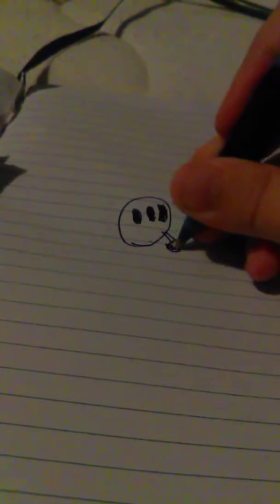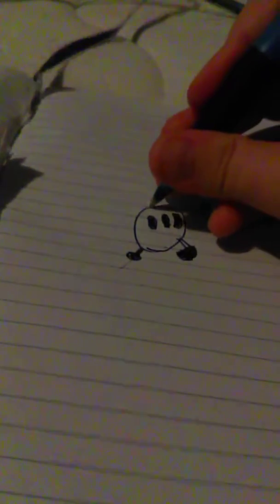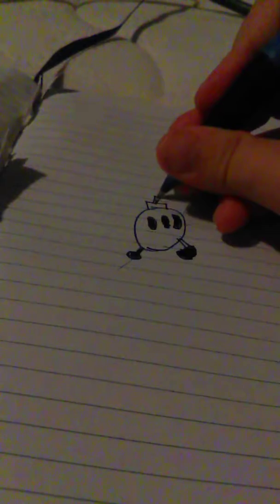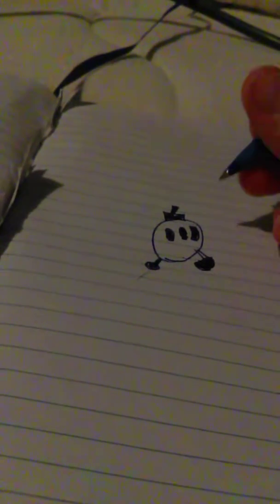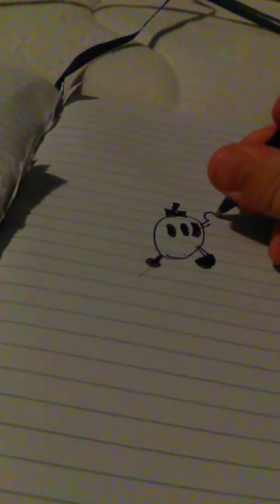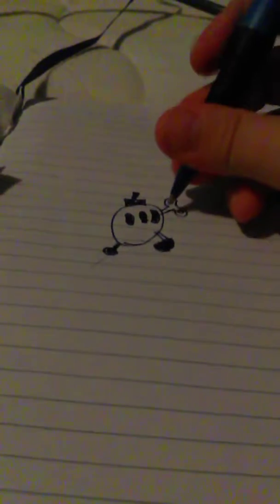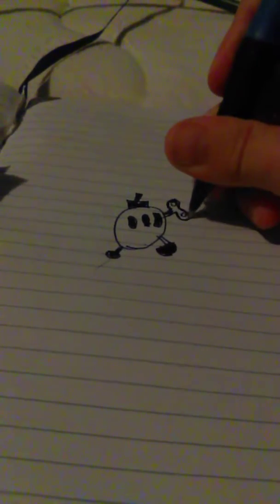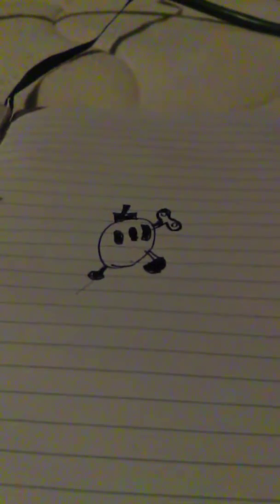How to draw the bomb from mario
This how you draw step by step mario bomb